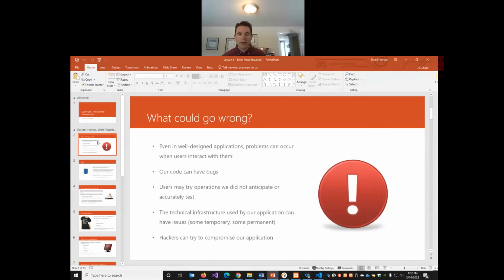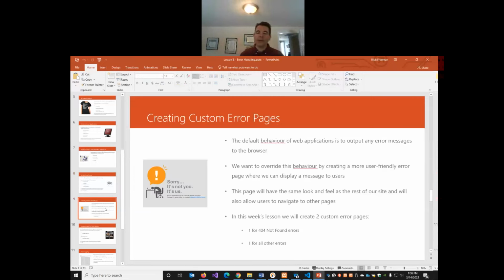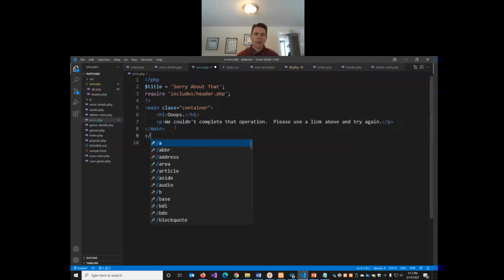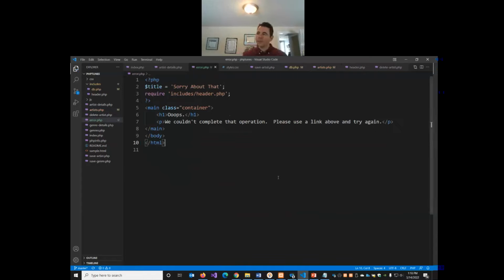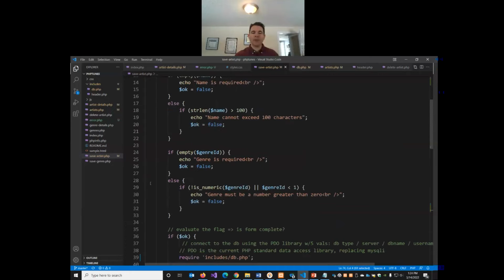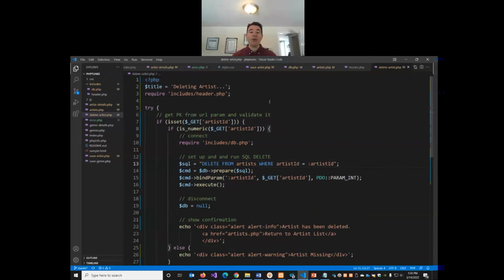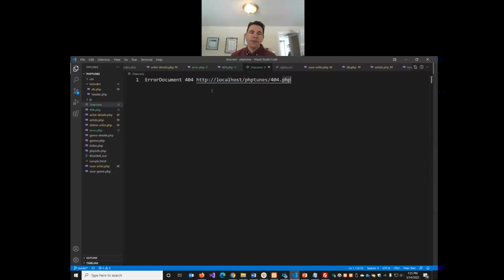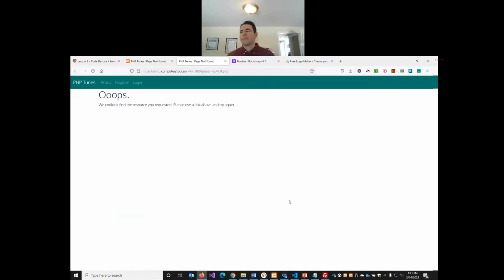COMP1006G L9 P2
PHP Error Handling with try/catch and .htaccess